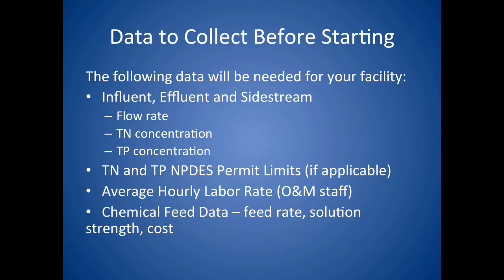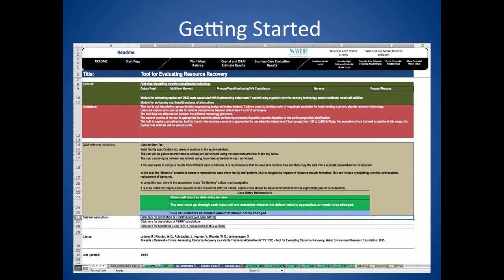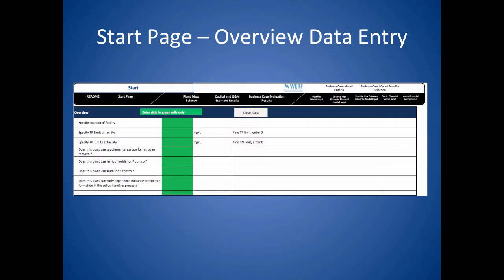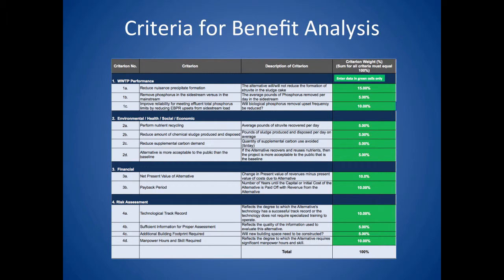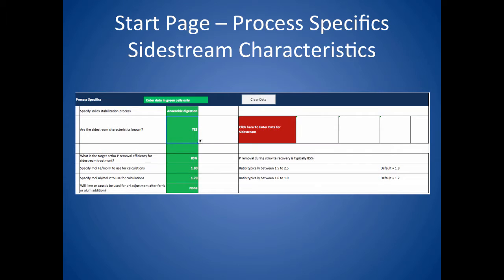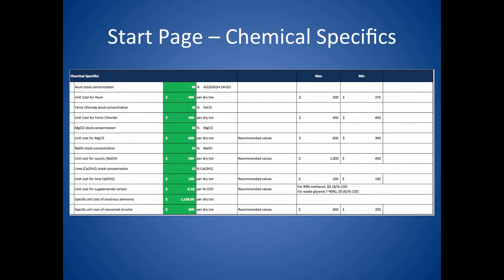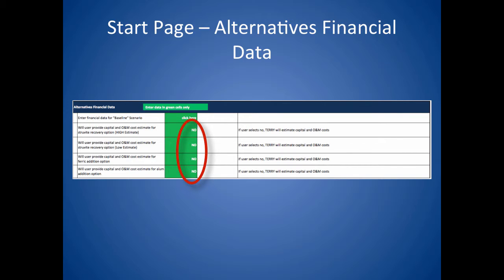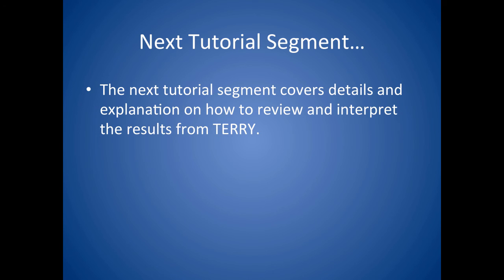TERRY Tutorial - Inputting Your Data